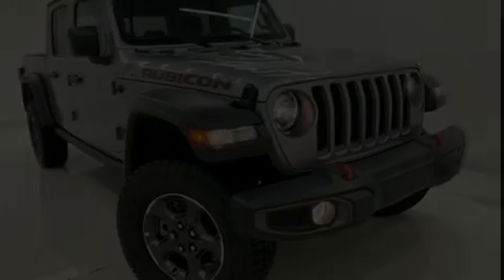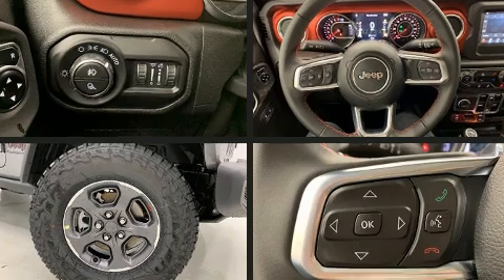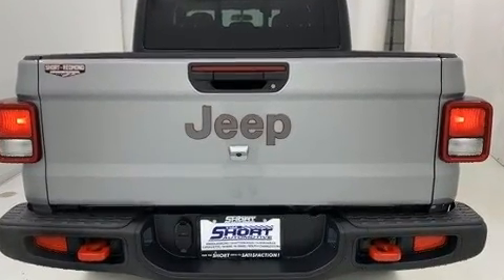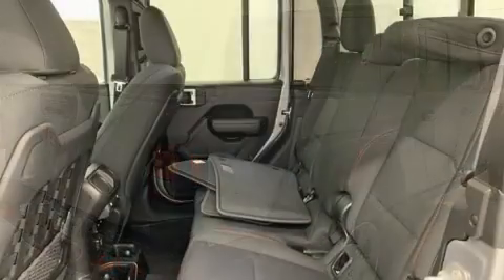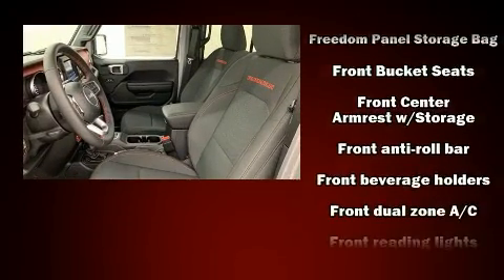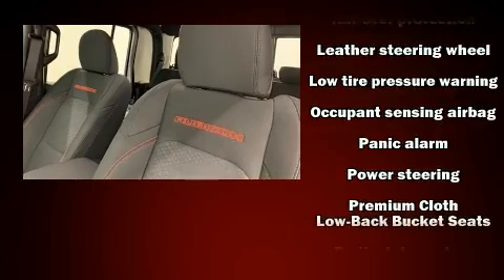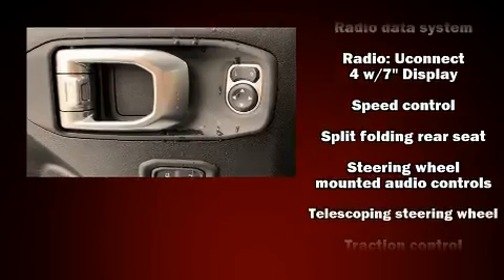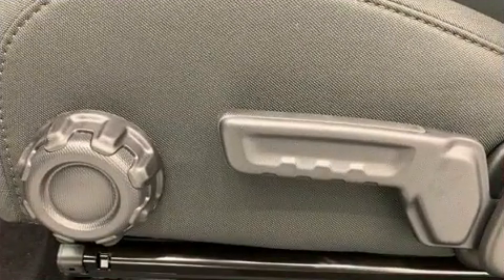2020 Jeep Gladiator Rubicon in Hazard, KY 41701-5338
Get excited about the 2020 Jeep Gladiator. With fewer than a thousand miles on the odometer, you can be confident that this pre-owned vehicle will provide you reliable transportation. Under the hood you'll find a 6 cylinder engine with more than 270 horsepower, and for added security, dynamic Stability Control supplements the drivetrain. Four wheel drive allows you to go places you've only imagined. Top features include remote keyless entry, front and rear reading lights, 1-touch window functionality, a built-in garage door transmitter, front bucket seats, front dual-zone air conditioning, a trailer hitch, and cruise control. Jeep ensures the safety and security of its passengers with equipment such as: dual front impact airbags with occupant sensing airbag, front side impact airbags, traction control, ignition disabling, and 4 wheel disc brakes with ABS. Brake assist technology provides extra pressure when applying the brakes. Our aim is to provide our customers with the best prices and service at all times. Please don't hesitate to give us a call.